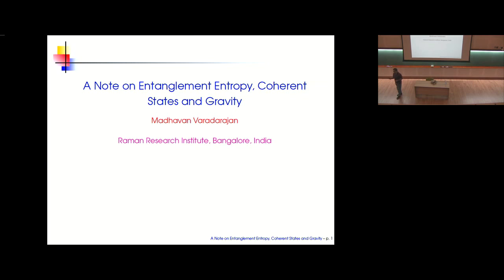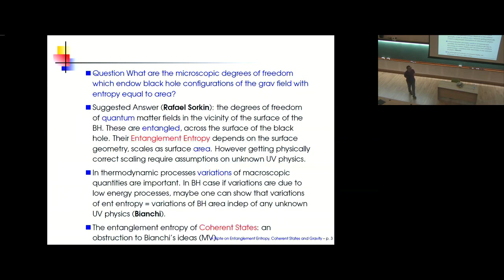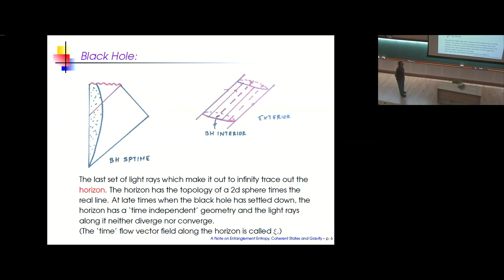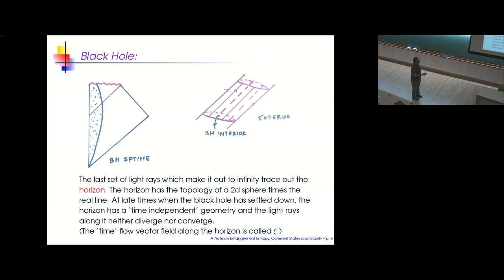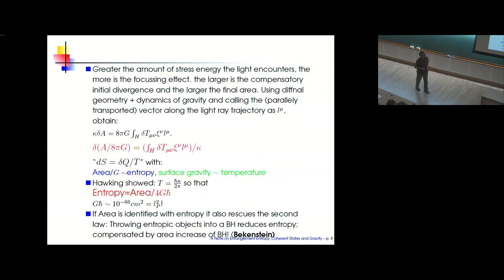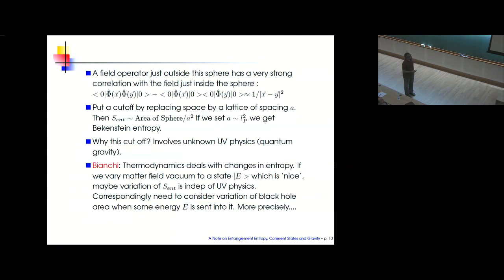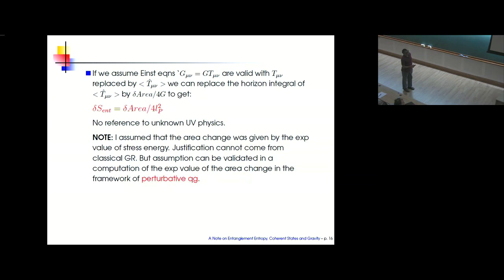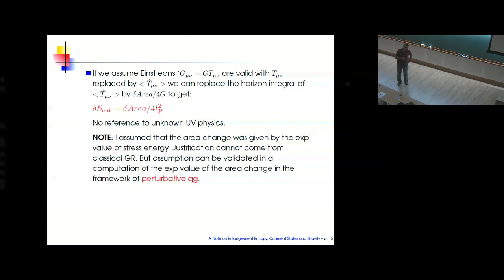A note on entanglement entropy, coherent states and gravity by Madhavan Varadarajan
21 November 2016 to 10 December 2016
VENUE

0:00:00 ICTS
0:00:04 SPEAKERS: Markus Arndt Caslav Bruckner
0:01:23 Gravity: Described by Einstein's GR which interprets gravity as the geometry of spacetime. Einstein equations
0:03:10 Question What are the microscopic degrees of freedom which endow black hole configurations of the gray field with entropy equal to area?
0:06:33 One may also enquirer whether not only black holes,
0:07:24 Review definition of black holes and some of their thermodynamic properties. Rafael's proposal,
0:07:58 Black Hole:
0:11:19 What happens when we perturb the black hole by sending in a small pulse of energy across the horizon? Since gravity is attractive whenever matter crosses the path of light rays it makes
0:13:29 Greater the amount of stress energy the light encounters, the more is the focusing effect.
0:17:18 The curvature near the horizon goes as I/M . The geometry in the vicinity of
0:19:57 A field operator just outside this sphere has a very strong correlation with the field just inside the sphere
0:26:16 Once again consider flat spacetime as a model for the near horizon geometry of a large black hole.
0:28:18 "Let us shoot a pulse of energy at some time t 0 from the exterior so that it crosses the horizon.
0:30:05 Free scalar matter in its vacuum state |0 has density matrix Po = Trin|0 0.
0:31:19 po is an operator on Hout. Can show that po = e-K
0:33:28 The variation in entanglement entropy is "Sent = -8Trout (pln p)
0:35:22 If we assume Einst eans 'Guy = GTu are valid with Tiv replaced by T,
0:36:42 As we shall see the entanglement entropy of any coherent state is the same as the of the vacuum.
0:38:08 If we assume Einst eans 'Gu = GTu are valid with Ty replaced by T,
0:39:35 Recall oscillator coherent states in QM: [c = exp(-aa + aat) |0. Rewrite a,
0:42:20 BH entropy is proportional to its area.
0:45:10 TATA INSTITUTE OF FUNDAMENTAL RESEARCH